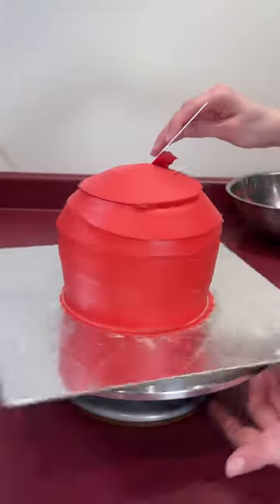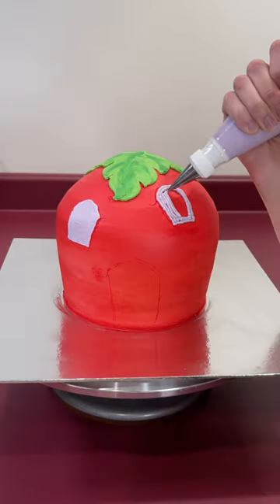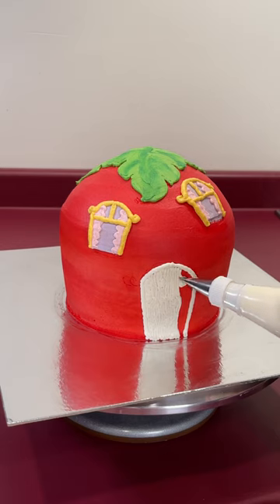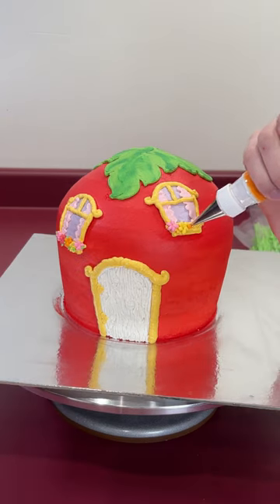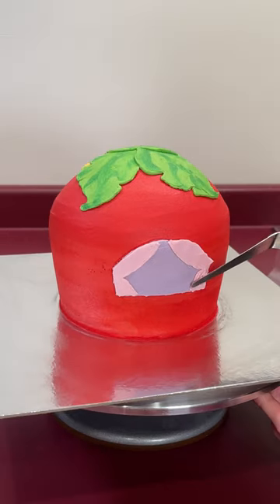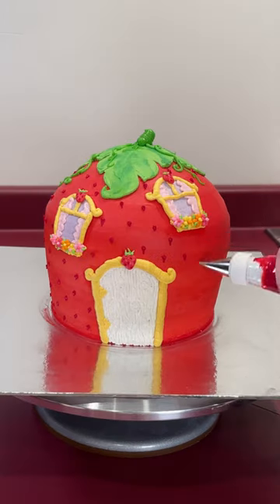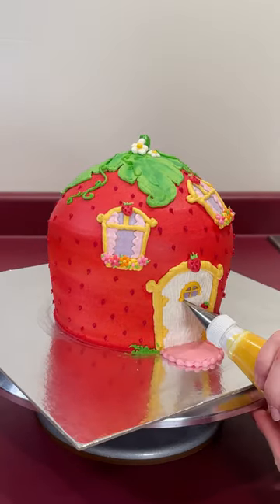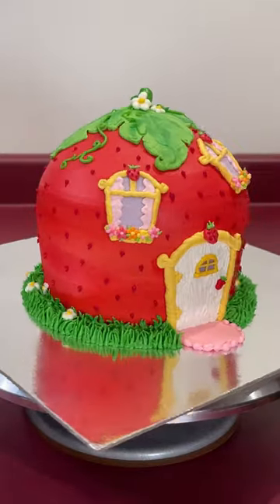Strawberry Shortcake’s House🍓✨